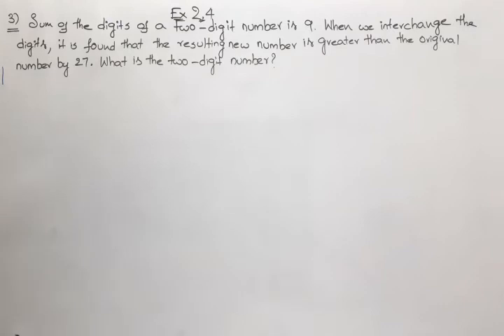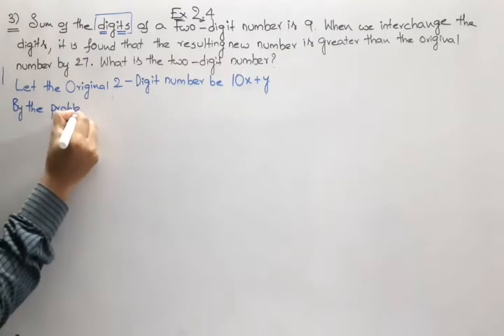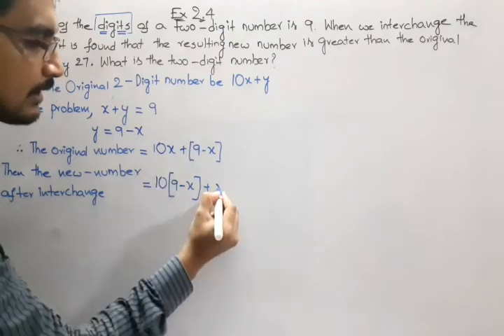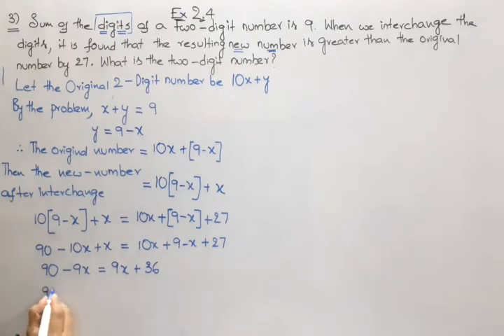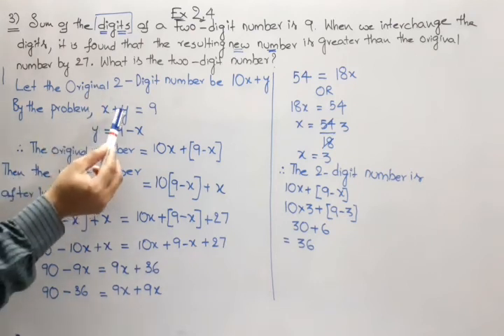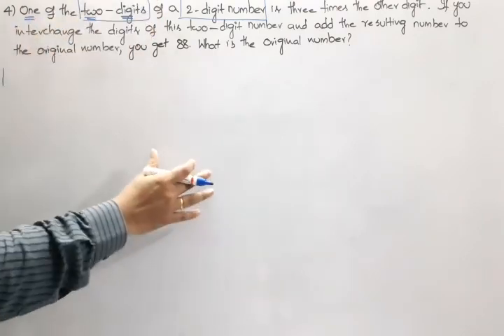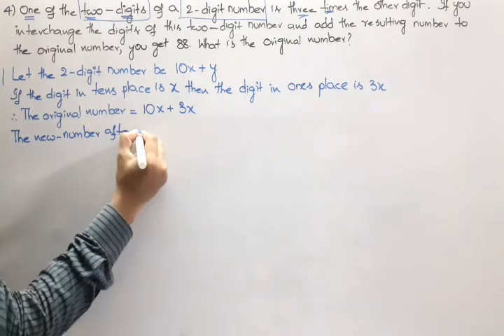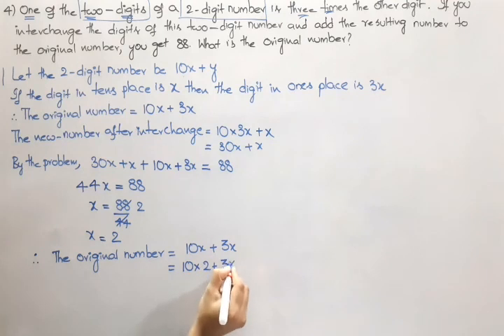8th MAT AUG 19